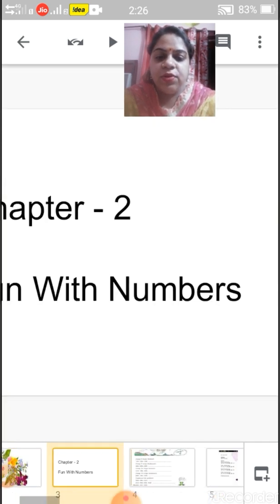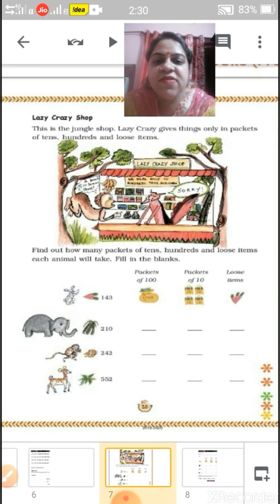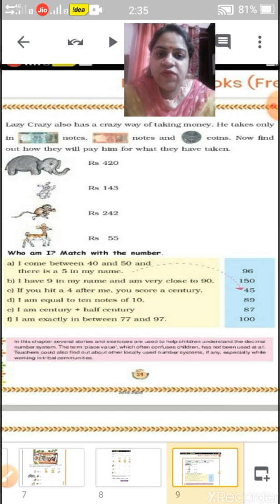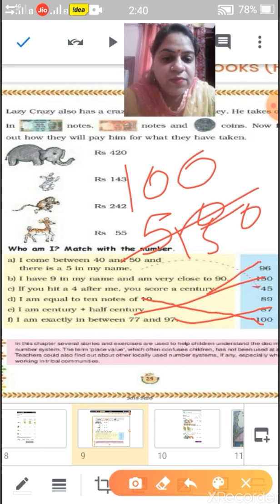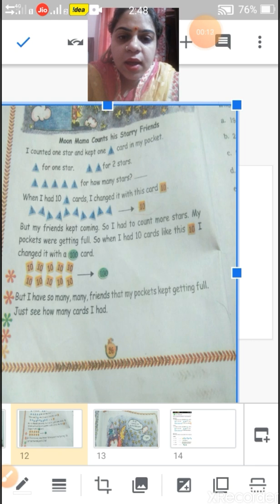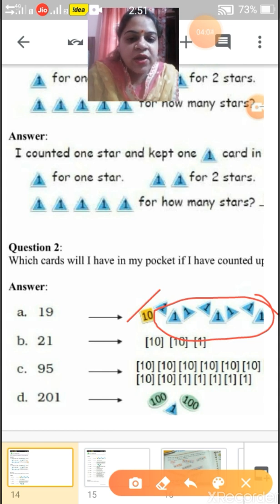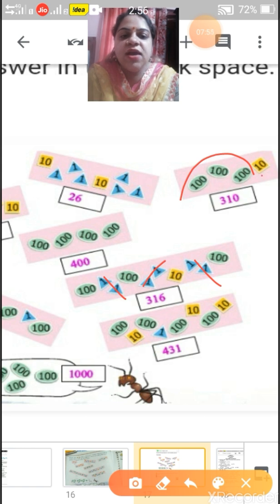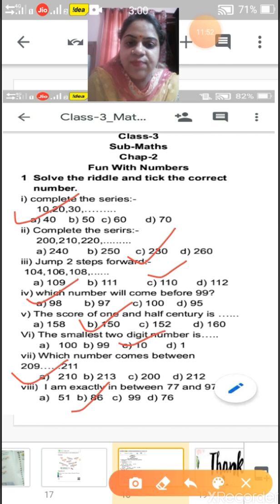Class 3 | Maths Chapter 2 : Fun With Numbers Part 3 | 6 May 2020